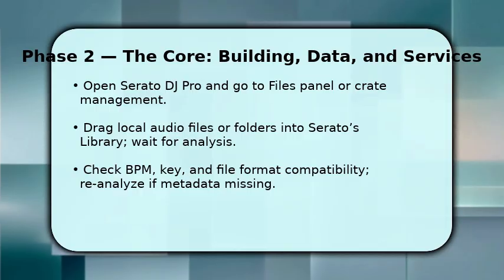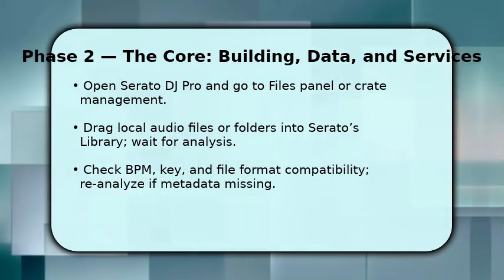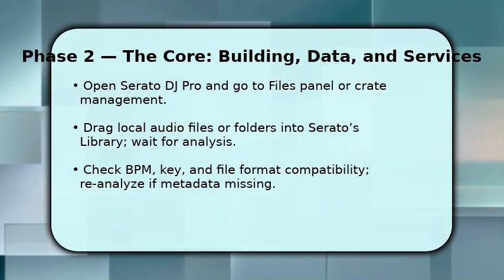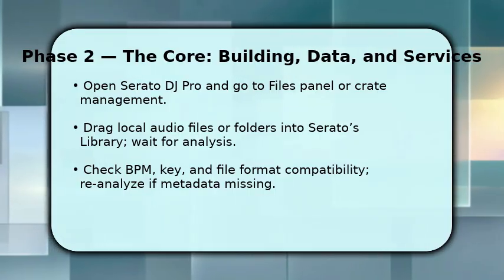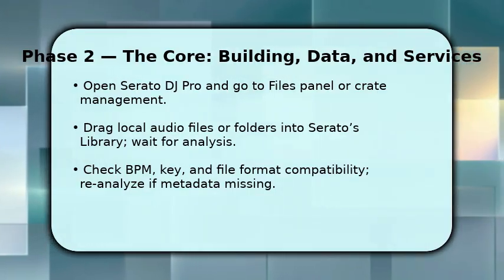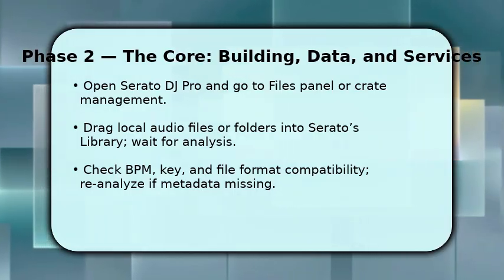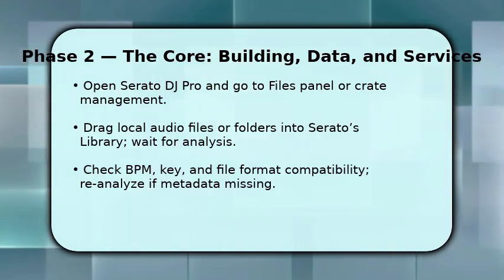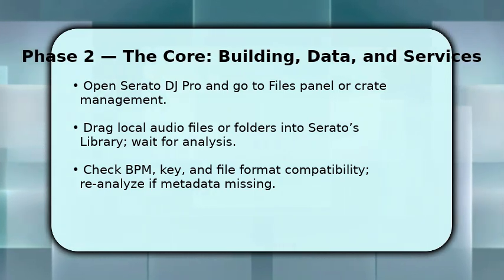How to Use Apple Music on Serato Dj Pro (updated)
How to Use Apple Music on Serato Dj Pro (updated) | 🔒 Surfshark VPN Deal — Stay private and secure. $1.99/mo + 3 Months Free ▸

Discover the ultimate guide to integrating Apple Music into Serato DJ Pro for a seamless mixing experience. This video tutorial covers essential steps, from installation and setup to mastering transitions between tracks within your playlist.